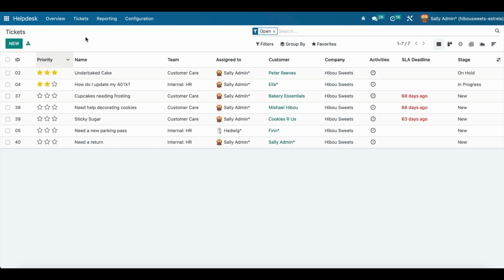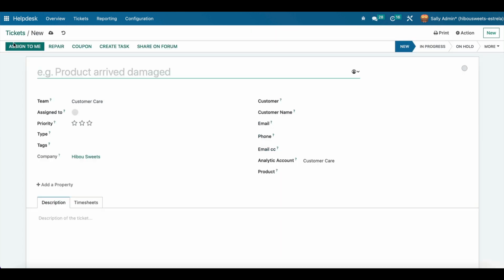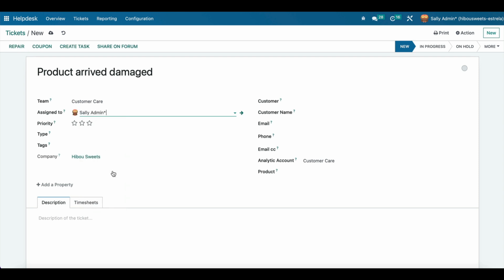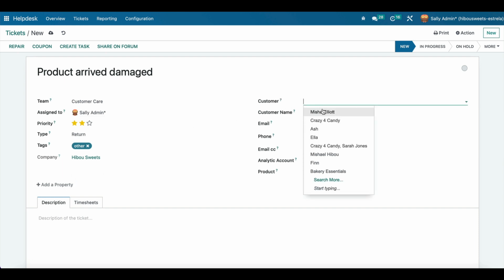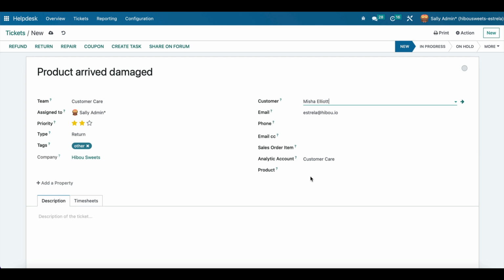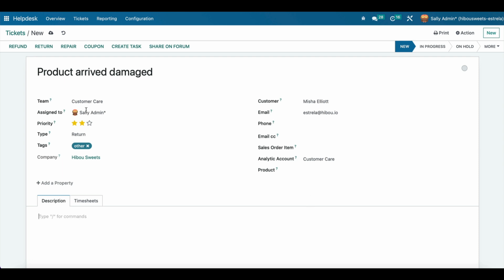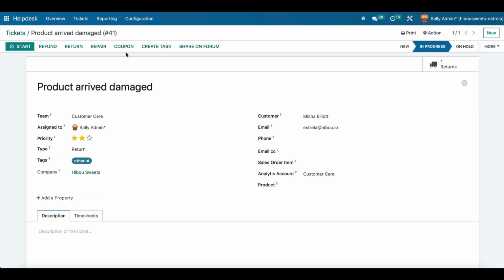How to Manage Customer Support in Odoo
Learn how to manage customer support in Odoo v16.